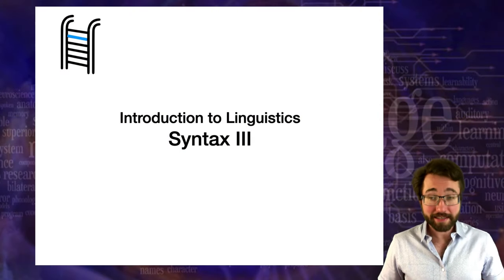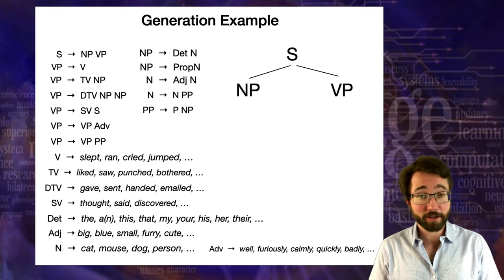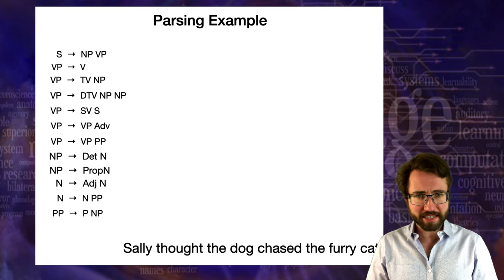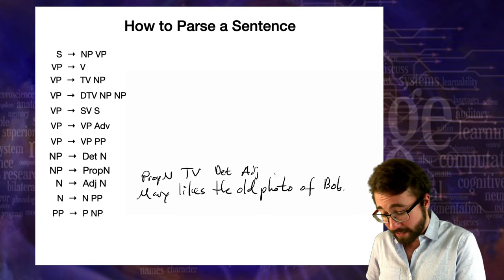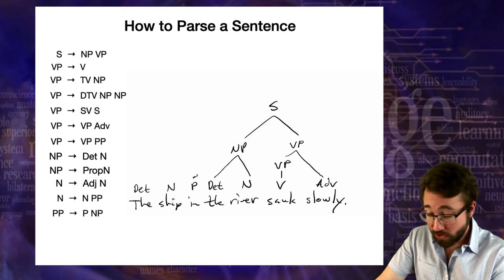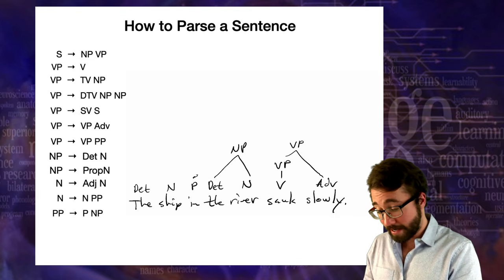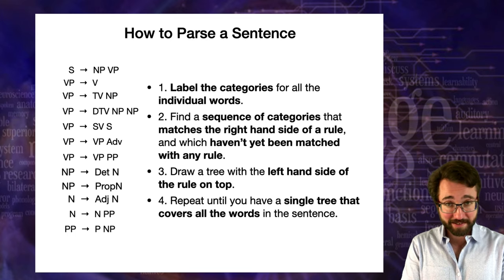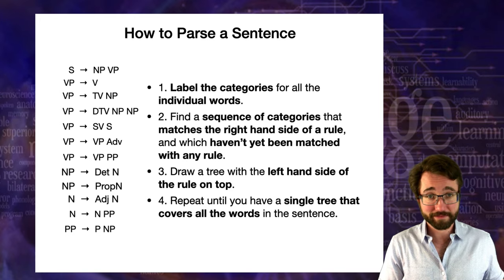Introduction to Linguistics: Syntax 3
Lecture 15. Prof. Futrell discusses generation, parsing, and lexical and structural ambiguity.